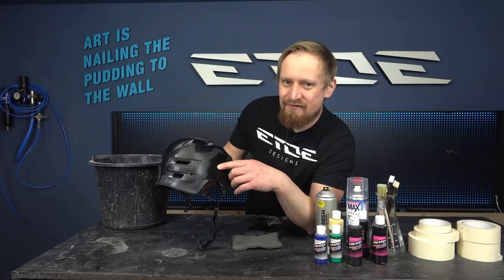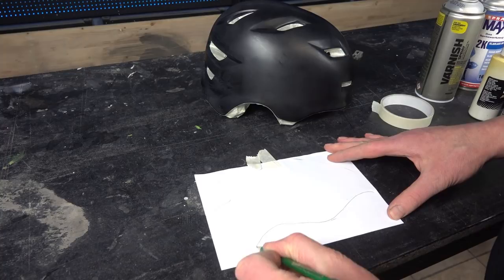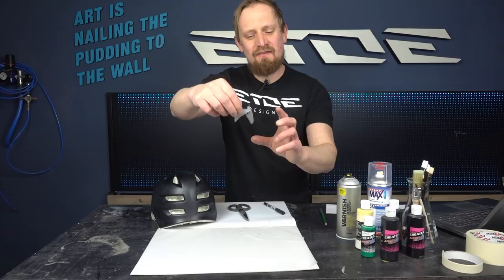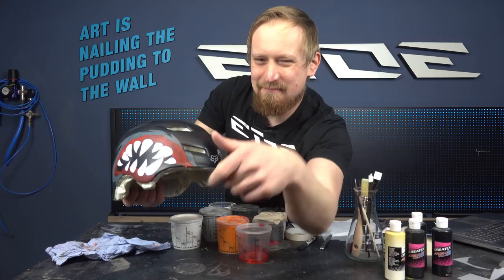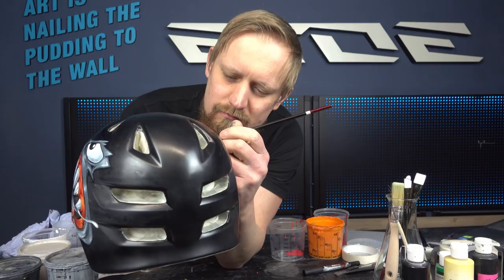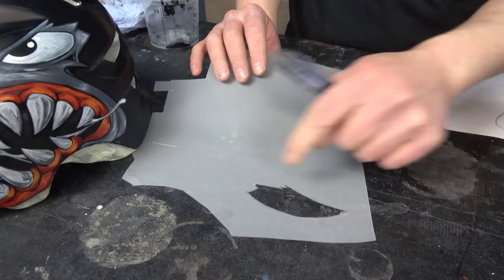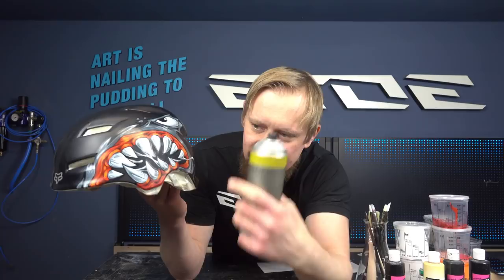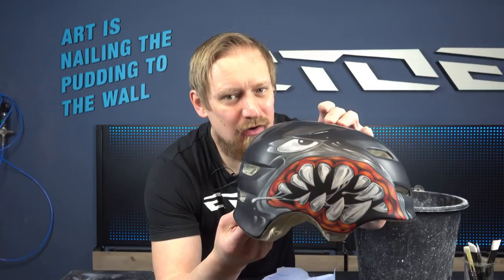paint a bike helmet with a brush - DIY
Using a brush to custompaint a helmet can be cool. I like to show you how to paint a helmet with a brush and a professional matt finish. I use also spray cans to apply a matt clear coat over the painted design. This guide gives you all the information you need to do such an artwork at home on your own helmet.

US links:

brushes I use

color I use

gloss clear coat I use

matt clear coat I use

2K matt clear coat I use

800 grit wet sandpaper I use

transparent paper

EU links:

Klarlack glänzend

Klarlack matt

2K Klarlack matt